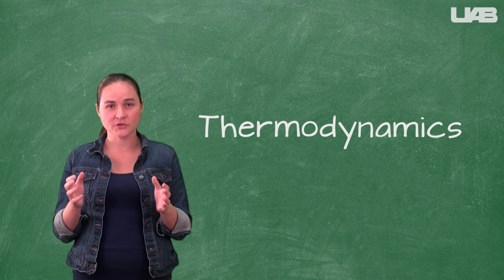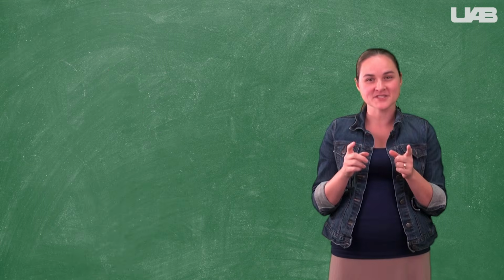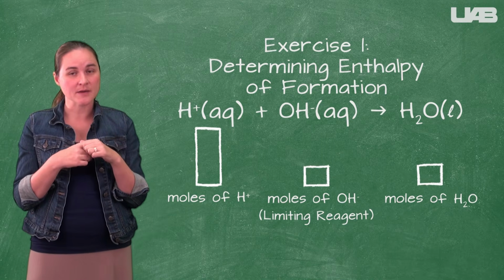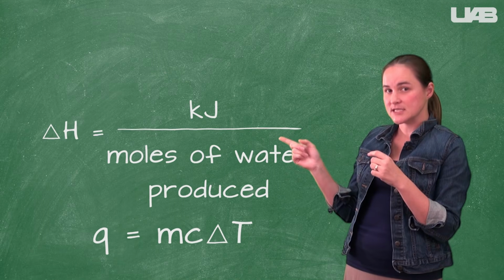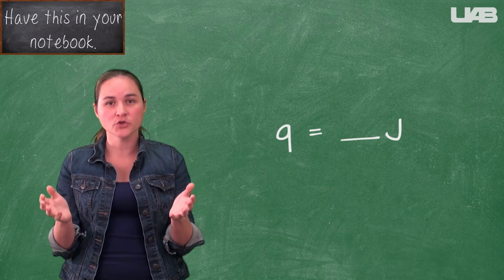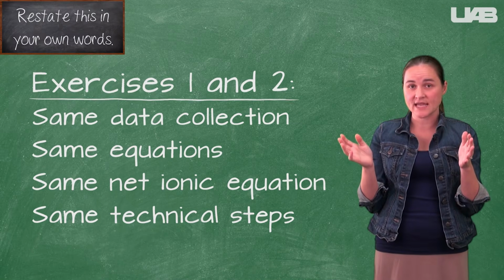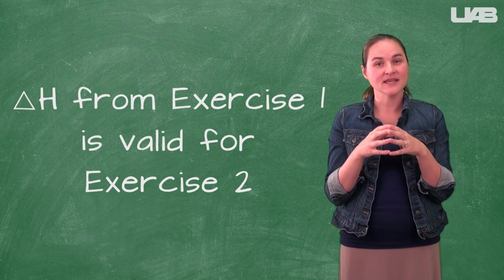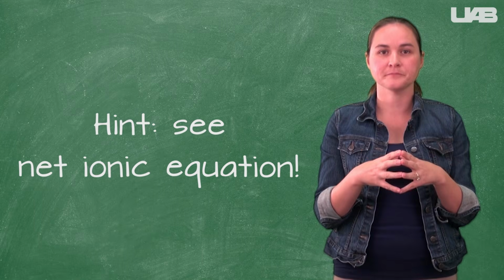CH 116 - Heat of Reaction - Background